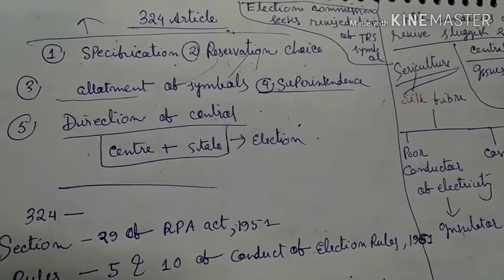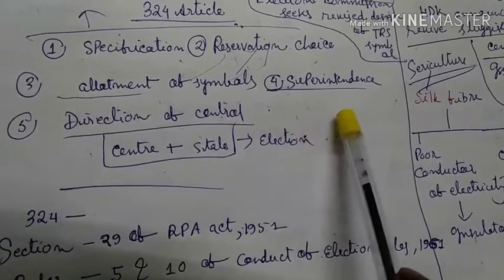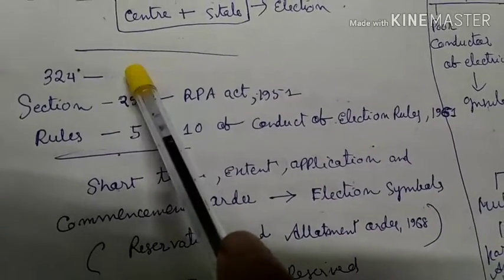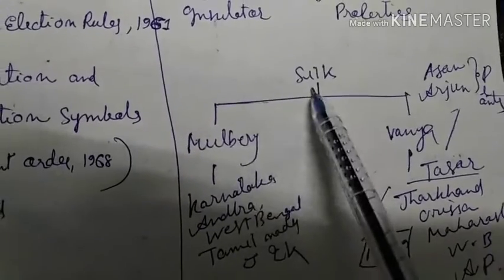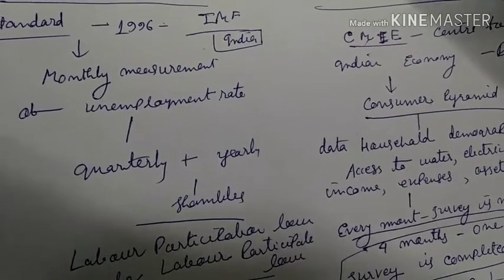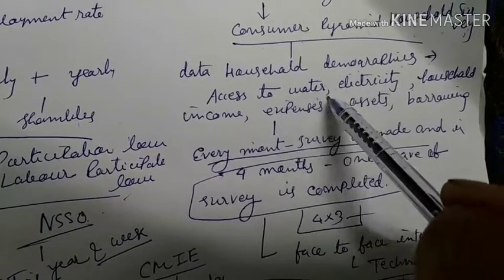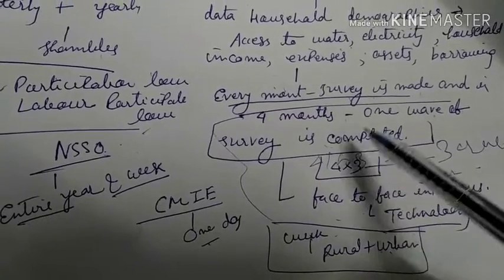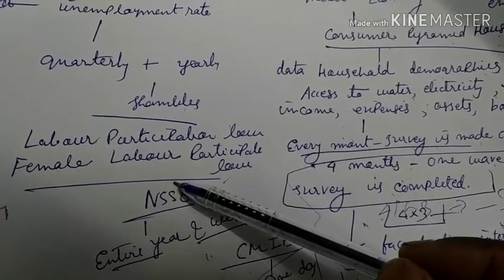Hindu newspaper analysis-9th February ( Basic guidelines to read the important articles)